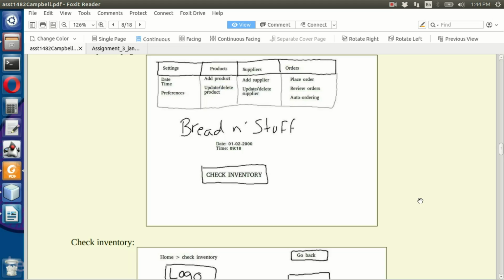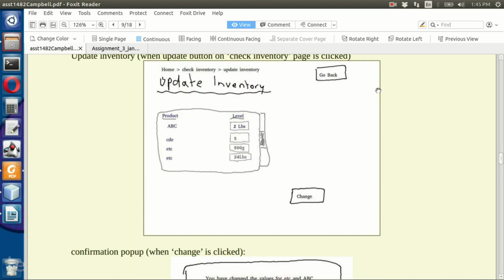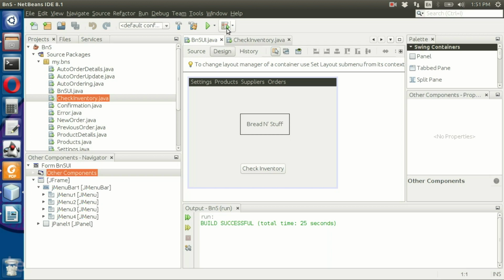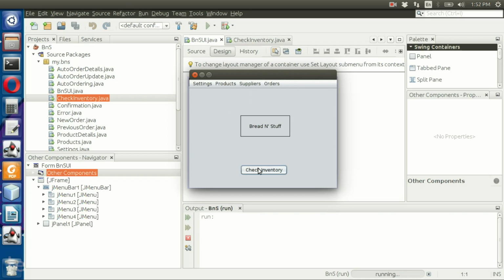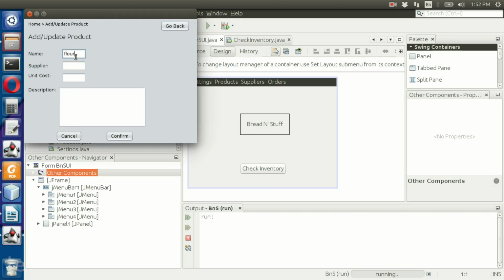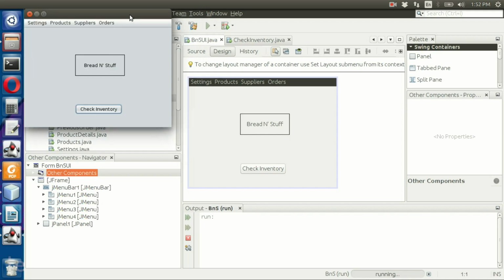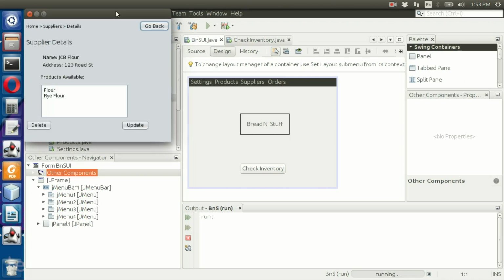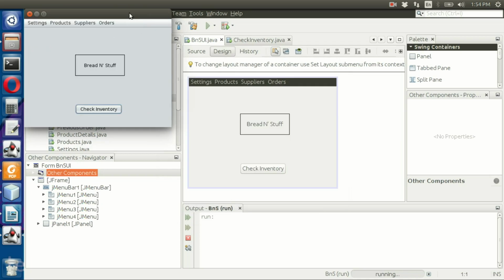COMP 482 Assignment 3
System video for Assignment 3